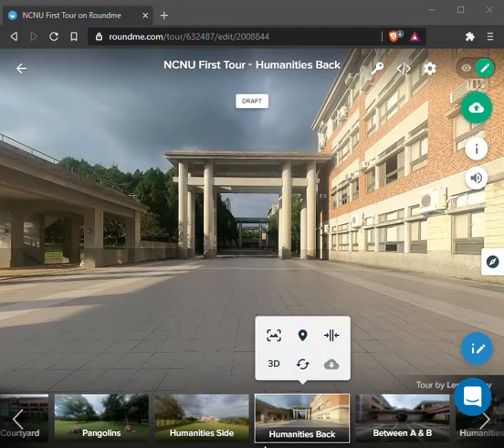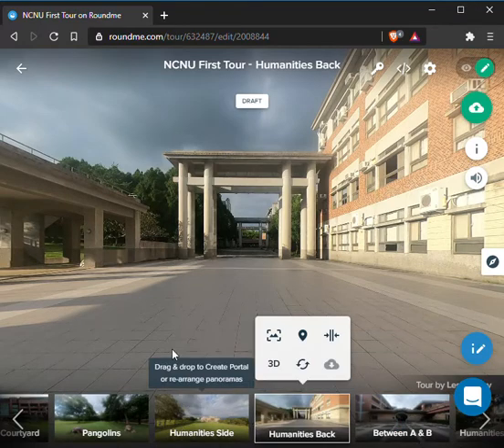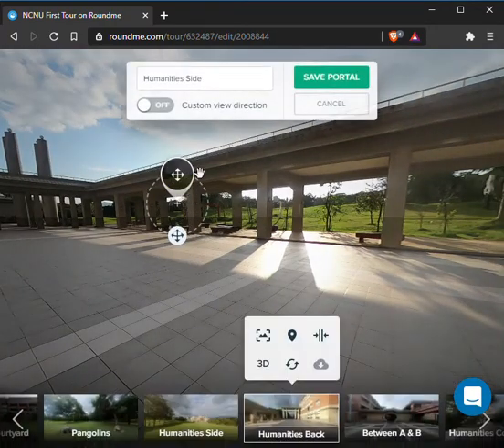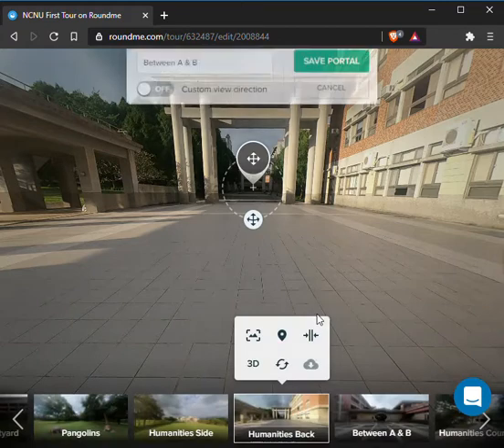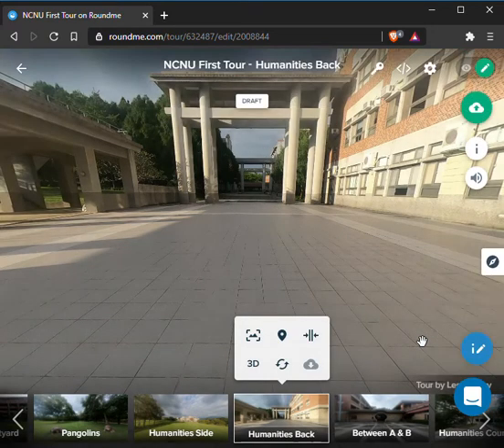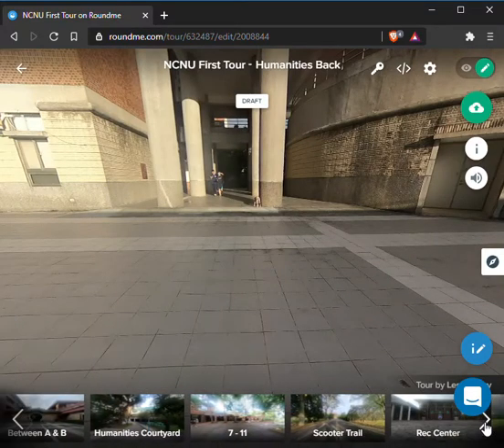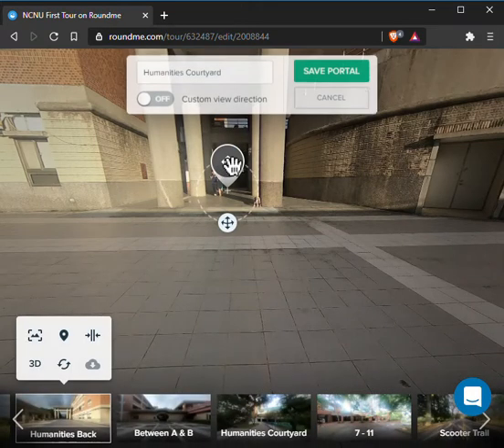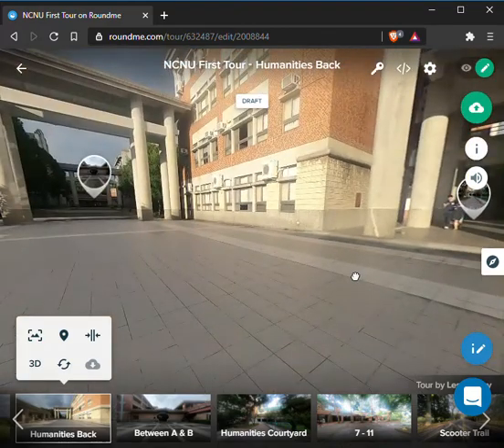Roundme Tutorial - Replacing Panorama Photos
This tutorial will show you how to replace 360 panorama photos to your VR (virtual reality) tour at roundme.com